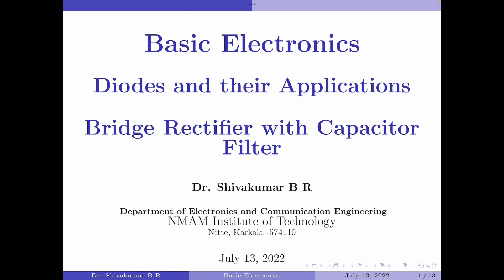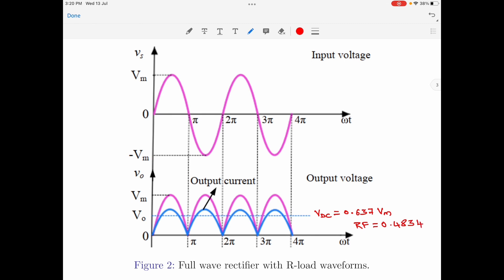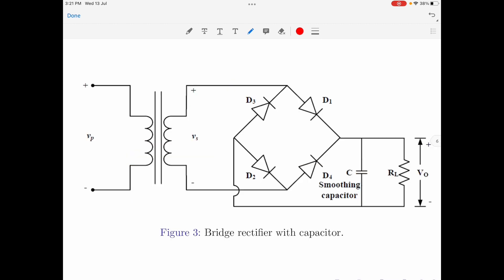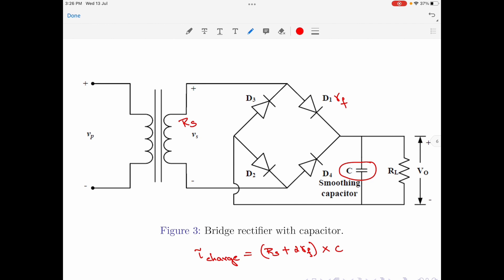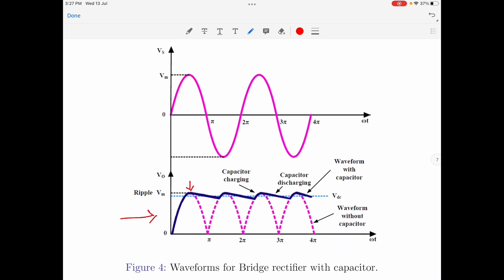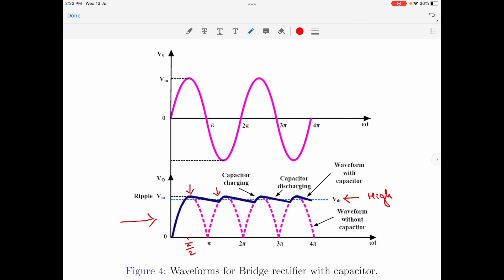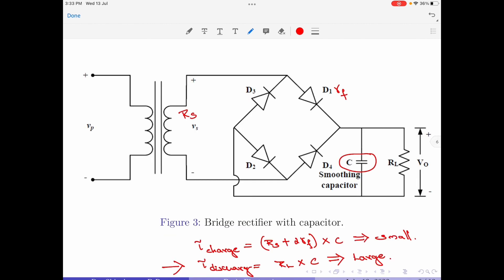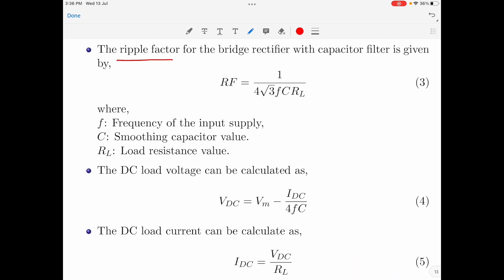Tutorial 9: Bridge Rectifier with Capacitor Filter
In this video, I discuss the working principle of a bridge rectifier with a smoothing filter.